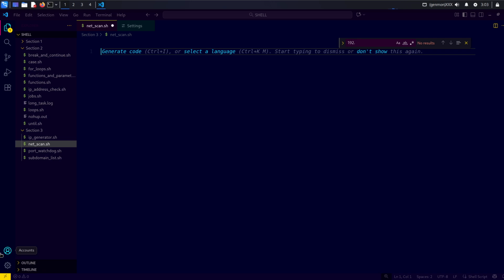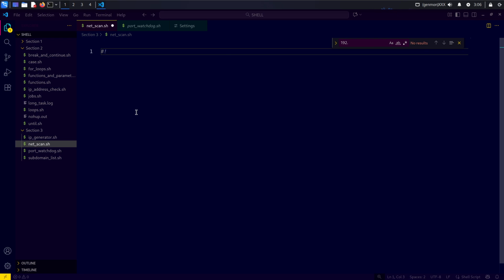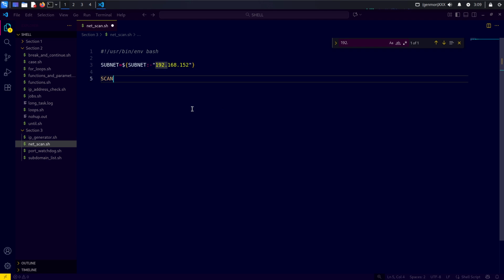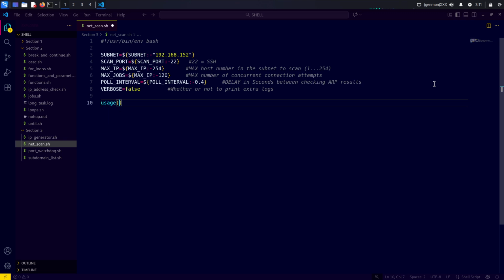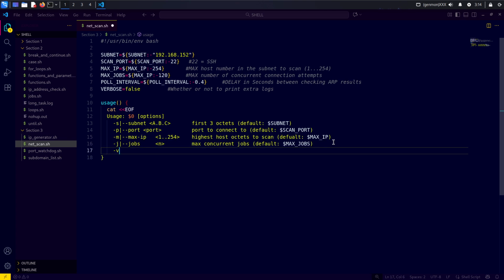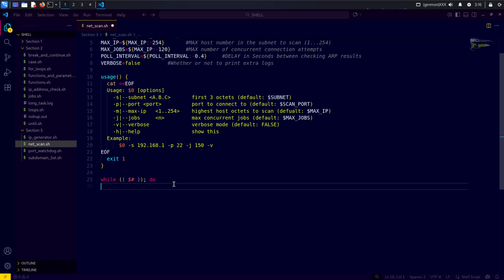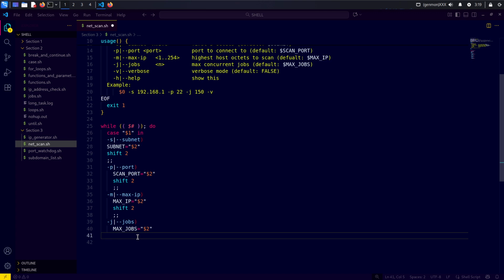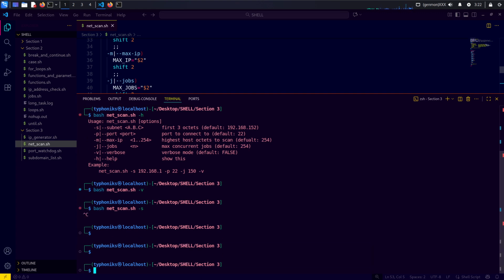Create Network Scanner by Pure Bash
Ever wondered how to scan a network using nothing but the built-in power of the Linux terminal? In this video, we dive deep into building a functional Network Scanner using Pure Bash scripting.

We won't be using Nmap or any external packages. Instead, we leverage /dev/tcp and built-in loops to identify active hosts and open ports on your local network. This is a must-know skill for any aspiring System Administrator, Cybersecurity enthusiast, or DevOps Engineer.